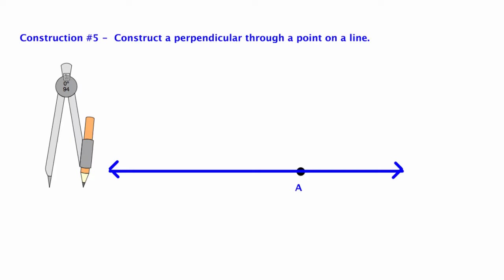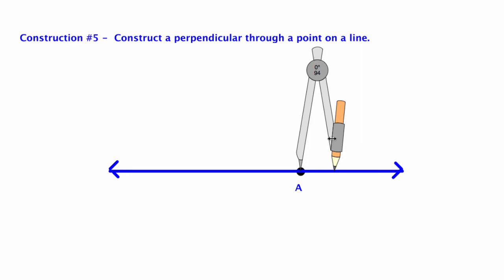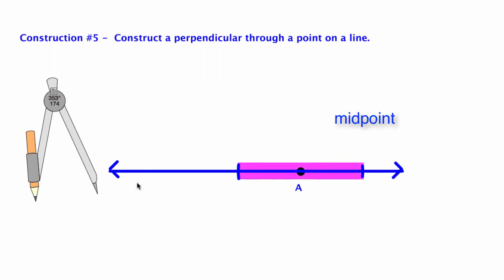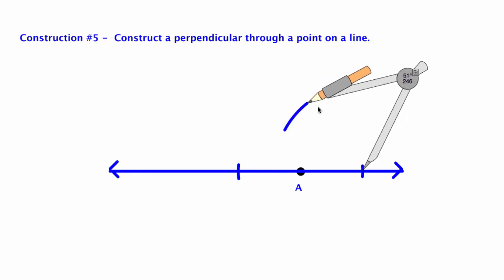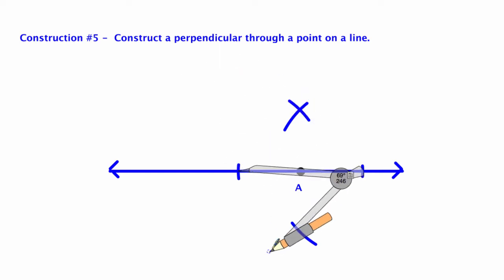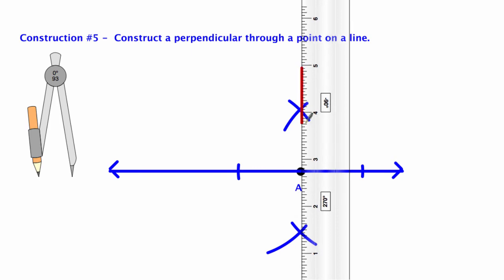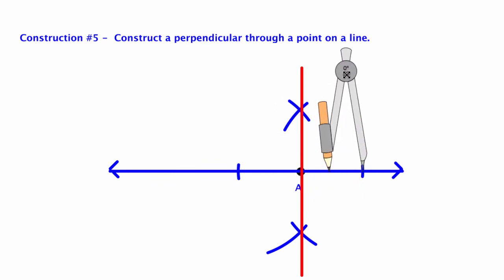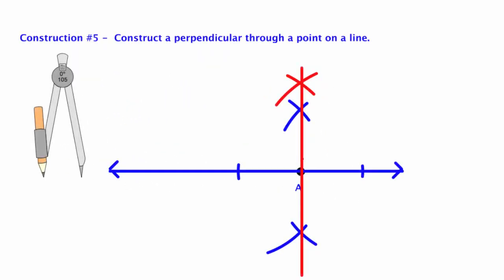Compass Construction 5 - Perpendicular thru point on line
Demonstration of how to perform the compass construction of constructing a perpendicular through a point on a line.